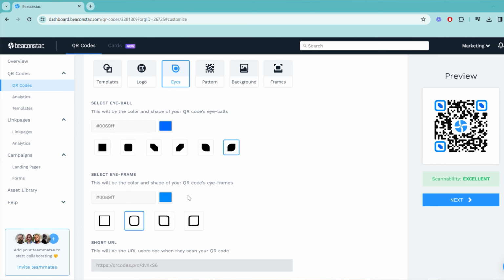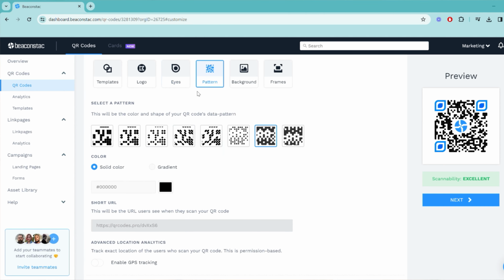QR Code Battle: Uniqode vs. QR Code Monkey! 🤔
Hunting for the perfect QR Code generator? 🕵️‍♀️

In this in-depth comparison, we explore, analyze, and compare two leading QR Code Generator platforms – Uniqode and QR Code Monkey. 🏆

It's more than a battle; it's a journey to find your perfect QR Code companion! 💻🔍

In this ultimate clash of QR Code titans, we put QR Code Monkey and Uniqode to the test and compare them on eight key features:

1️⃣ Static & Dynamic Codes.
2️⃣ Customization & Editability.
3️⃣ Tracking & Analytics.
4️⃣ Team Collaboration.
5️⃣ User-Friendly Interfaces.
6️⃣ Advanced Features.
7️⃣ Customer Support.
8️⃣ Integration & API.

Have questions? Put them in the comments below, and we'll happily answer them! 😊